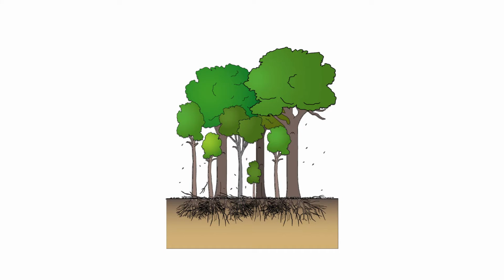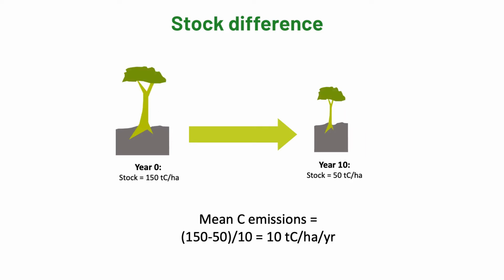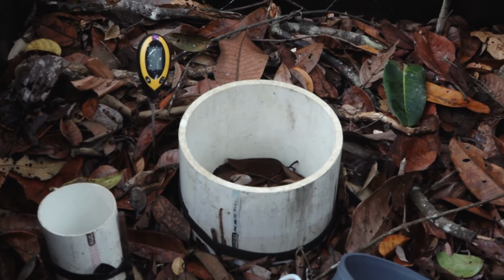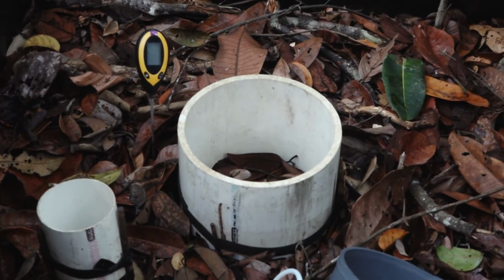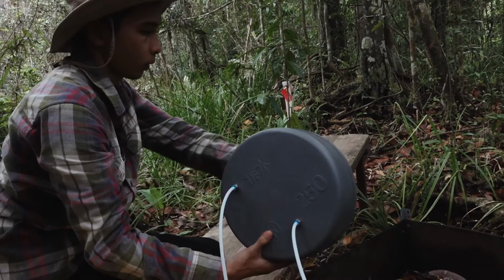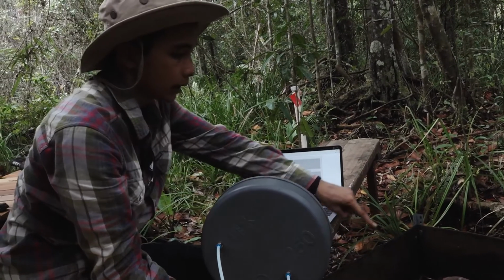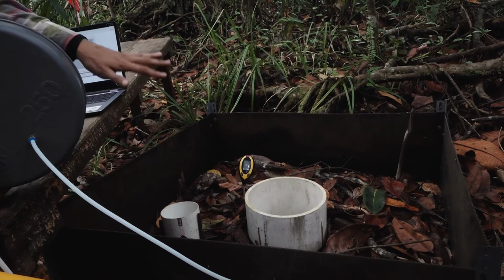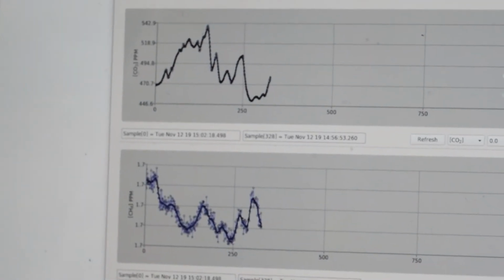Carbon dynamics in rewetted peatland with different vegetative covers